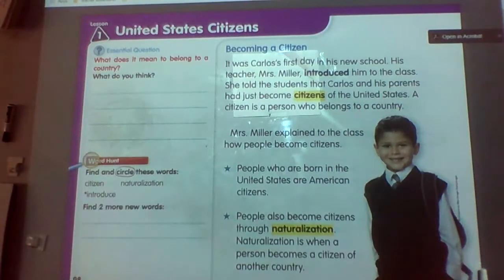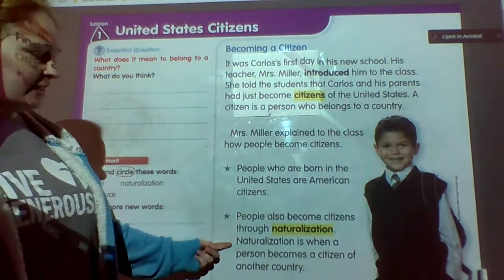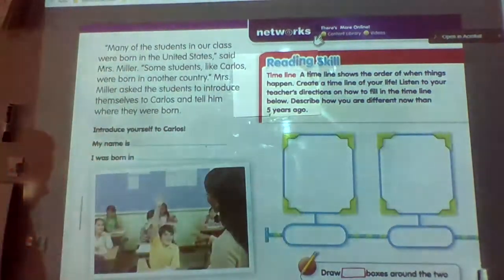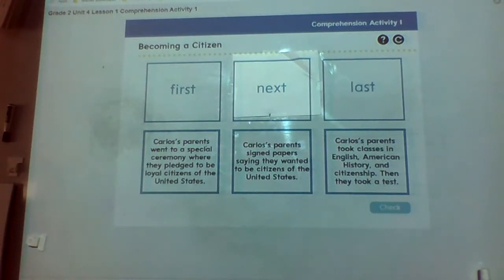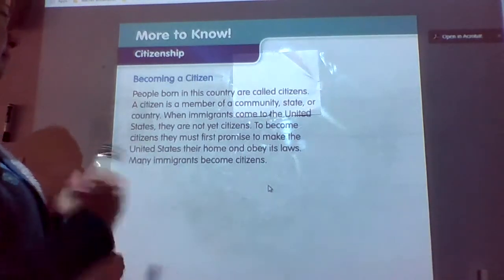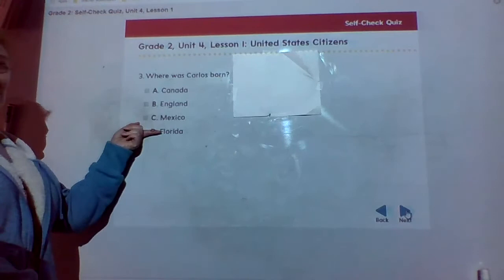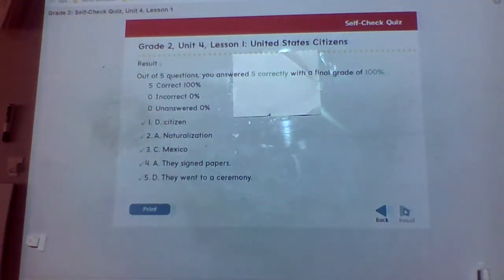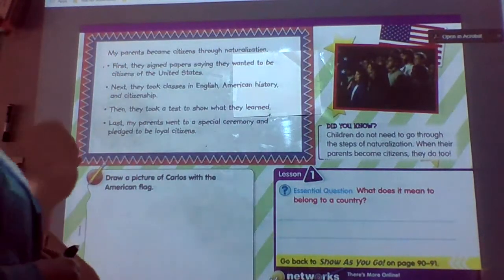Social Studies Chapter 4 Lesson 1 p 98 101